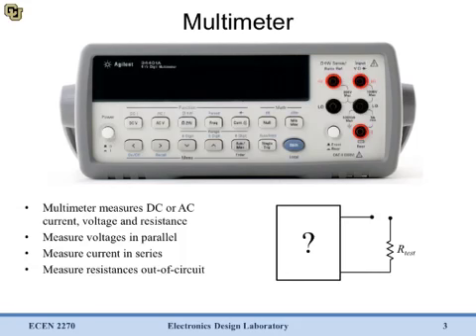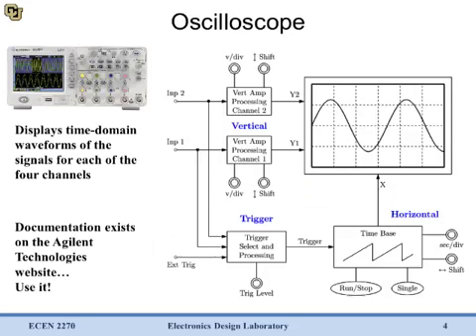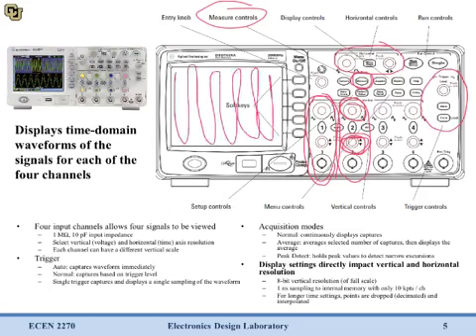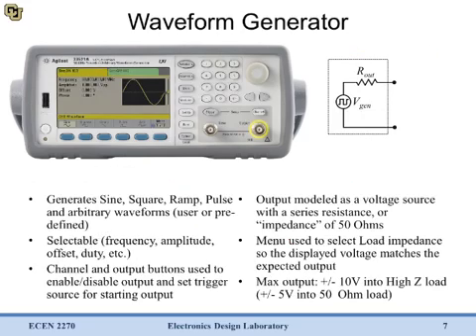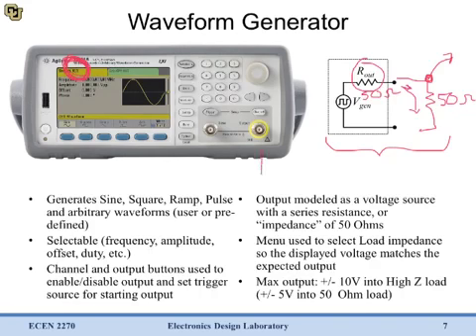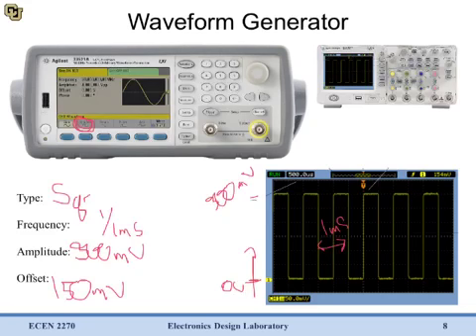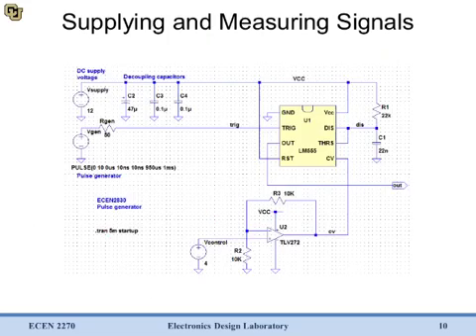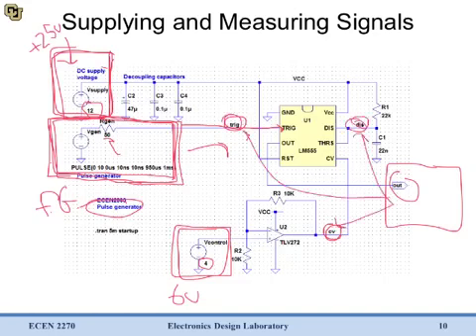Basic Lab Equipment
This module covers basic circuit elements and schematics,  including drawing standard circuit symbols and schematic best practices.  In addition,  reading component values and using data sheets is included.